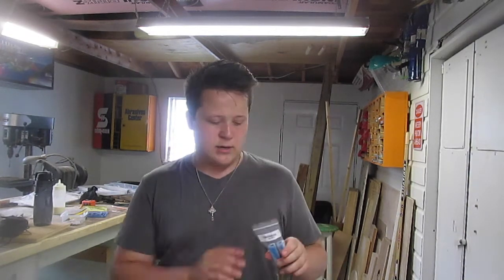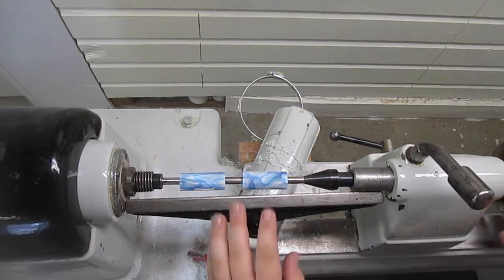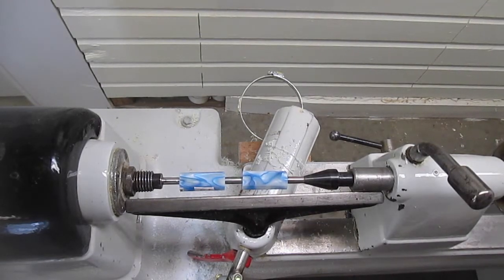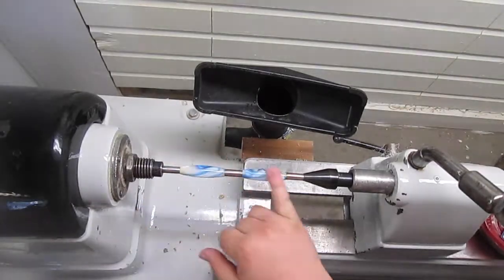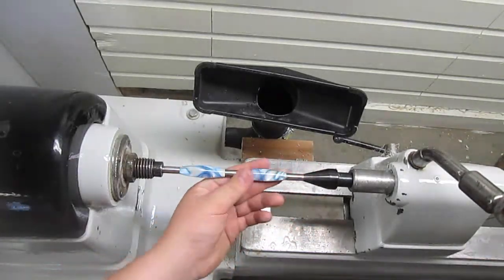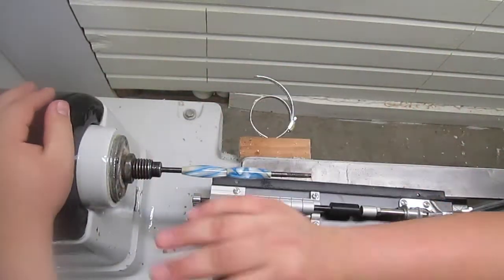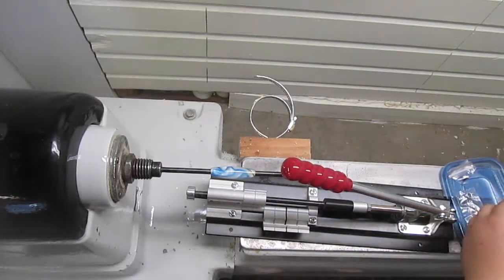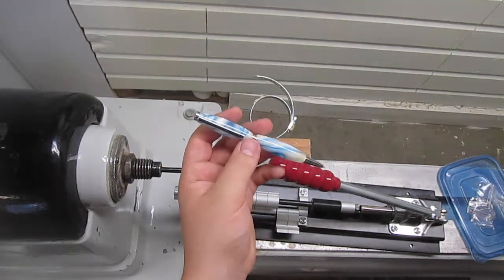Blue Acrylic Slimline Pen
I wanted to post another video on pen turning but I didn't want it to be this week's project, so there will still be a video on Friday.